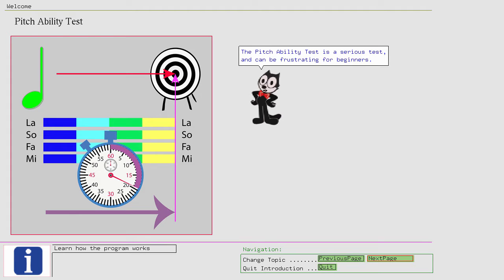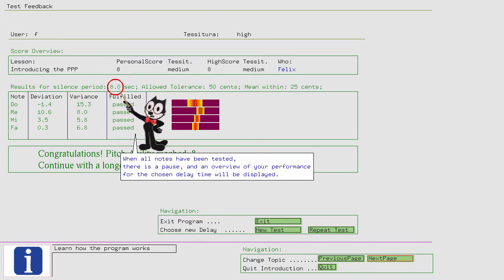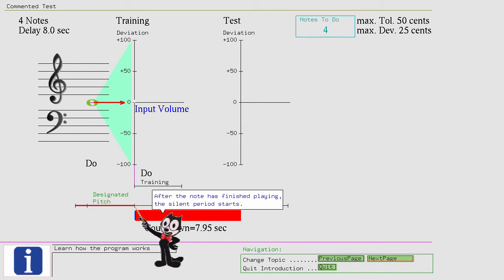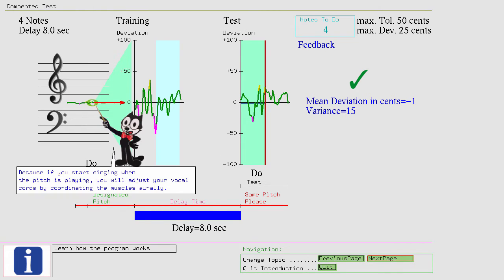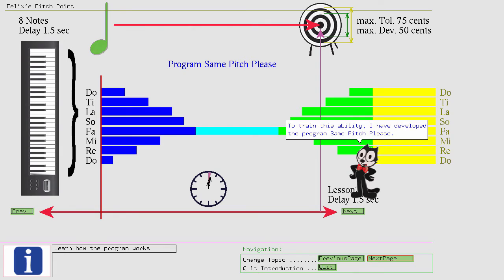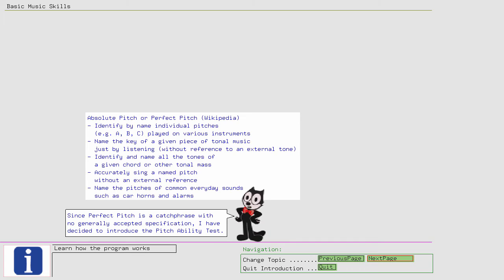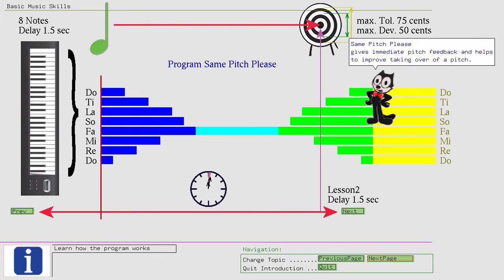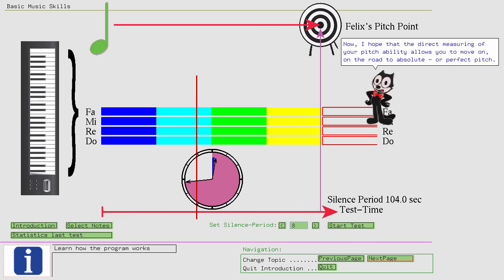Pitch Ability Test - The transition from aural to mental pitch control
The Pitch Ability Test is a free test that focuses on the absolute pitch criterion: accurately sing a named note without a reference tone.

Absolute pitch, often called perfect pitch, seems unachievable and, therefore, is often considered to be of no value. It is true that relative pitch is more important than absolute pitch, and simply knowing that you do not have absolute pitch is not very useful.

However, in Wikipedia’s definition of “perfect pitch” one ability stands out: the ability to sing a named note accurately without a reference tone. Since the absence of a reference tone implies that the note is produced “out of thin air,” it is assumed that you only have to test whether a requested pitch is correctly reproduced. However, besides the pitch accuracy, a time dimension is involved. Even possessors of absolute pitch must have heard a reference pitch on previous occasions. Otherwise, they would not be able to assign a name to a pitch. Until now, no specific test for the time dimension has existed. That is why I have developed the Pitch Ability Test.

The Pitch Ability Test measures your pitch accuracy and your pitch retention ability. Therefore, it gives you an indicator of where you stand on the road to absolute pitch. The indicator is the time that elapses from the moment you hear a reference tone to the moment when you reproduce the pitch accurately.

The scientific setup for measuring your pitch ability is simple: Freely choose four notes that you can sing comfortably. Set the period of time that you want to verify. Then test each note as follows: Have the note played for two seconds. The period of silence subsequently begins, but you could immediately sing the note back for 2 seconds. After that no more sounds are allowed. Five seconds before your chosen period of silence is due to end, you are allowed to break the silence again. You may get your voice into shape by beginning to sing during the preparation phase. When the test time arrives, you must sing the note back for 1 second. Repeat this test for your 4 chosen notes. If you sing all 4 notes back within a precision of 25 cents, you have proved your pitch ability for the chosen period of time.

Since the time is unlimited, an upper reference point, at the ability of 4 minutes, is defined as the upper maximum for the test: called Felix’s Pitch Point. Hence, testing the 4 notes should take fewer than 20 minutes.

Undertaking a test and, thus, getting feedback for your pitch ability will enable you to train and, therefore, to improve your ability.

The Pitch Ability Test is a general test and is not restricted to the similarly named computer program. The concept behind it is independent of a computer. Hence, the test could be done using a stopwatch, with a person with a good ear serving as the tester. The tester does not even need to possess absolute pitch; he or she can evaluate the pitch produced with any correctly pitched reference sound (e.g., an organ, a piano, etc.). Of course, this is not as exact as measuring the difference using a computer. A human tester may not be able to recognize that the deviation of the reproduced pitch is less than 25 cents from the target pitch. However, it is not really relevant for the test that the accuracy is fulfilled to the cent. Nor is it important that the mean is taken over exactly 1 second. If you execute the test seriously, you will get a consistent and reliable result for the pitch ability. Two important things to observe are: 1. that the silent period is silent and 2. that a visual signal (or white noise) is used when the test time arrives. In essence, there should be no pitched reference sound during the silent period.

The biggest misperception is that the test results vary from day to day, at least in the beginning. You must first find the point where you consistently and reliably pass the test.

Through progressing slowly, you will realize what the critical points are for stabilizing the test results. This will allow you to progress until you find a way to internalize the pitch and can even recall it after a day. Usually, the error entails trying to cheat yourself: Rather than trying to memorize the pitch, you concentrate on keeping it in your mind during the entire silent period. Nothing is wrong with this. It is okay to first learn to keep a pitch in mind through concentration. But, as the time lengthens, you must begin to internalize your state of concentration reliably. That is, you must find a way to move an abstraction of the pitch to your long-term memory. Do not worry! Your brain will use the feedback and help you to perform the task. It is similar to learning a foreign language: it takes time. Whether it is worth your time is another question. But if you truly try to determine what your reliable pitch ability indicator is, you may acquire a liking for the test.